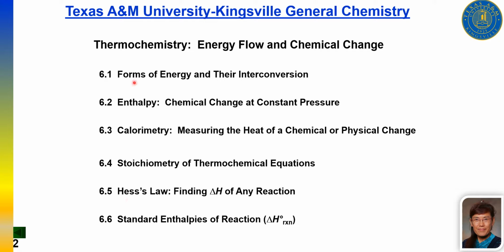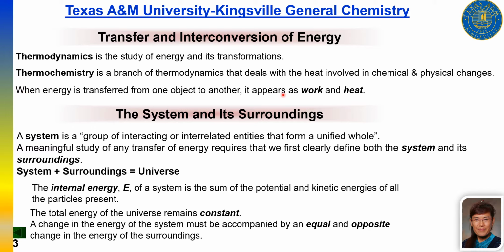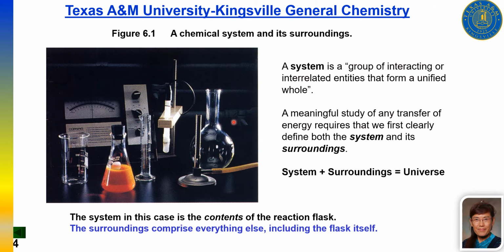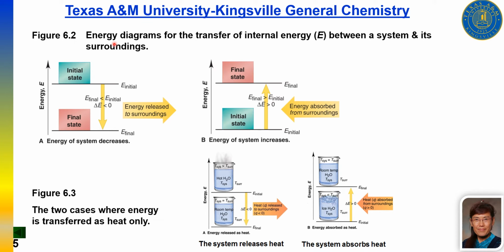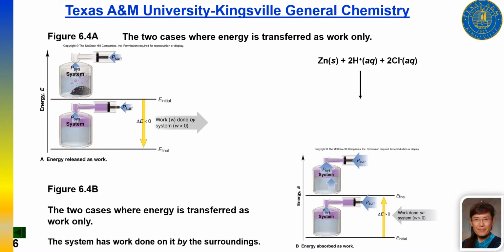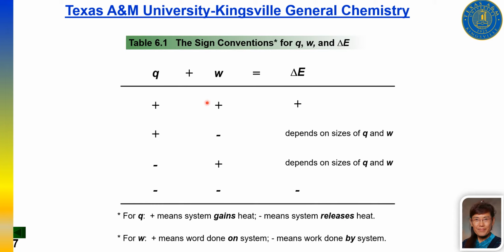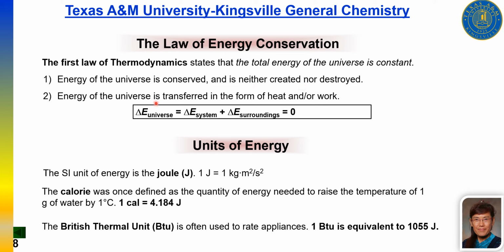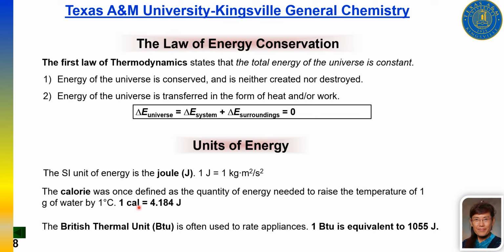Ch06A 1 Thermochemistry Oct06 2020